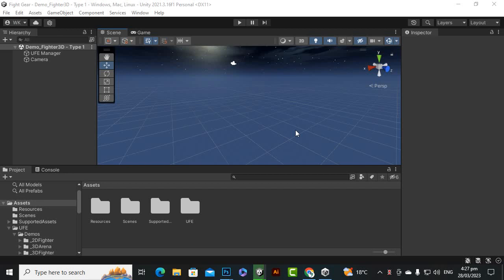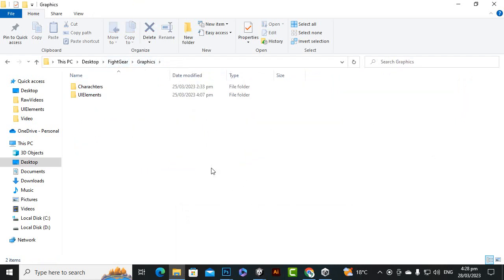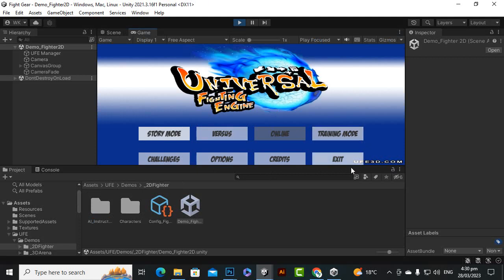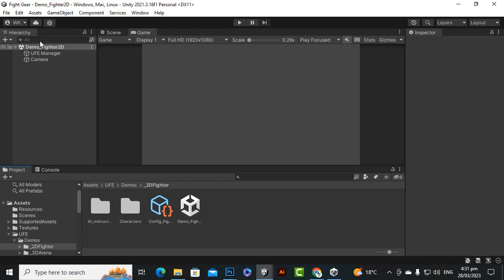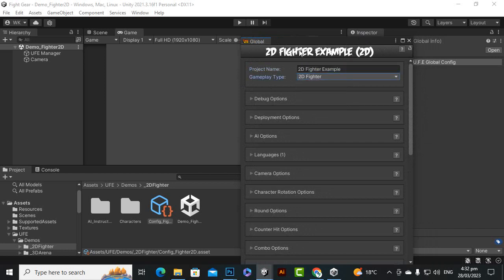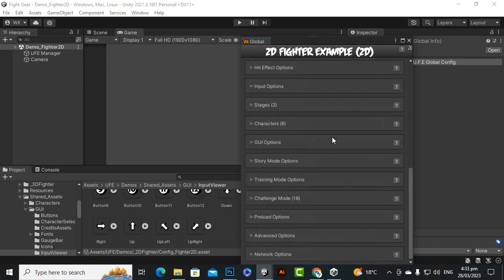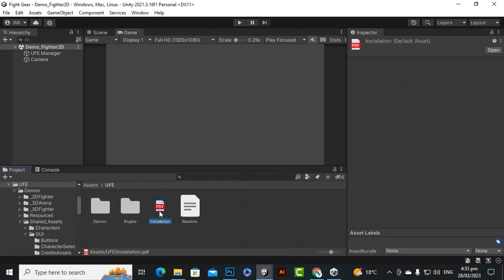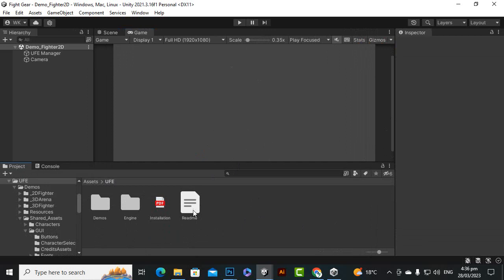Fighting Game in Unity 3d With UFE Like Takken7 Complete Game Course | #4 UFE Overview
Make a fighting game in Unity
Make a professional looking two player fighting game in Unity
Universal Fighting Engine (UFE 2) is a framework to develop a variety of 2D, 2.5D and 3D fighting games using a multitude of templates and visual editors.

The biggest additions to the toolkit on version 2 is the native rollback netcode (with deterministic physics), support for 2D animations (complete with a custom hitbox editor) and brand new modes that allows for a variety of 3D gameplay.

Our Games:
Who is Waqas Khalid?